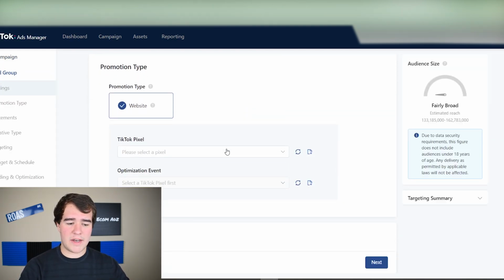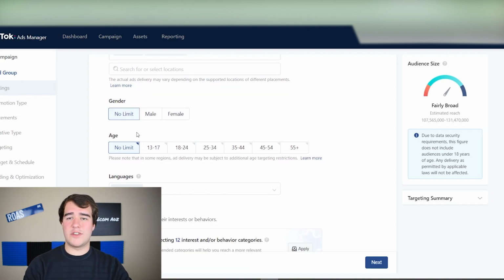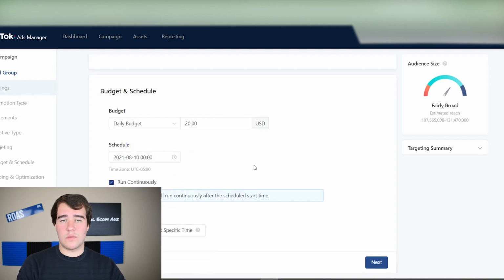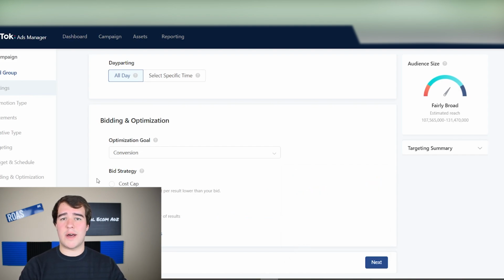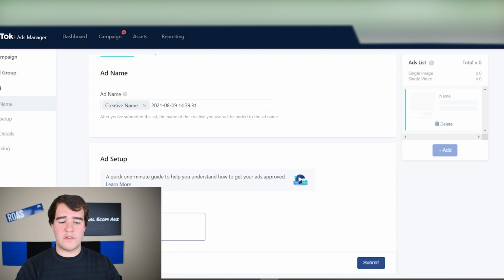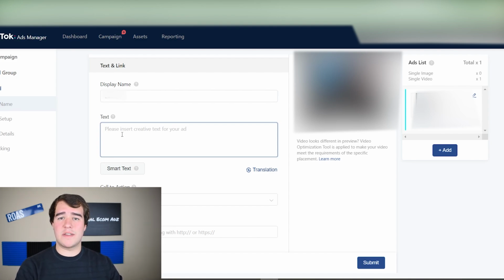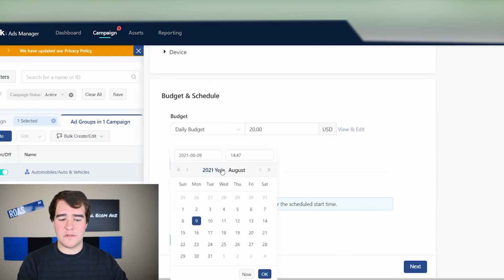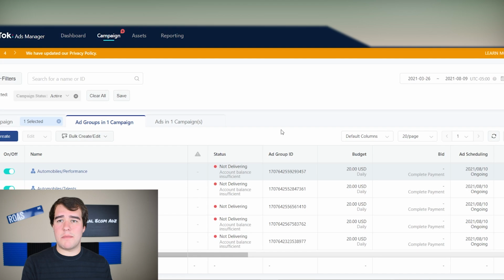PROVEN TikTok Ads Product Testing Strategy (Step By Step) | Drop Shipping Tutorial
Hey guys, a lot of you commented on my last video asking how we were doing our product testing with TikTok ads, so in this video I will create a campaign with you so you can see exactly how we found 10+ winning products in just 2 weeks!

Follow along or take notes, hope this video is valuable for you!